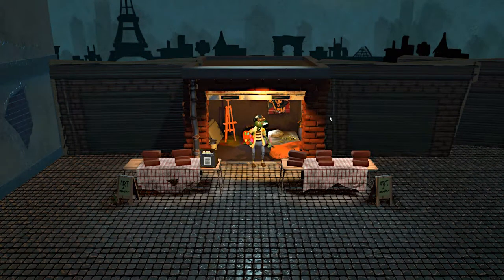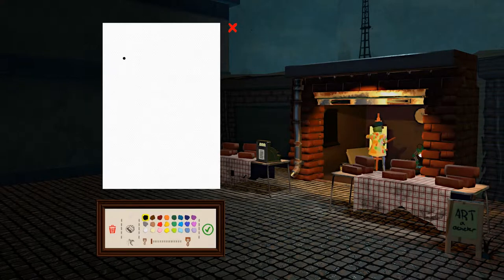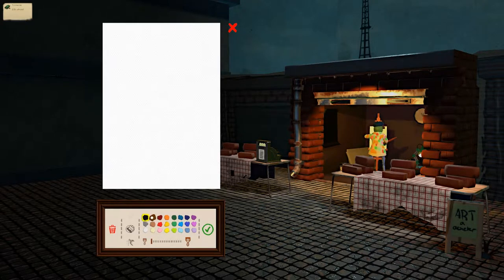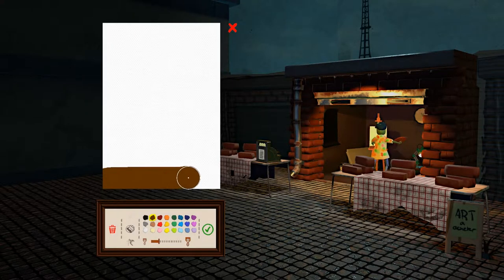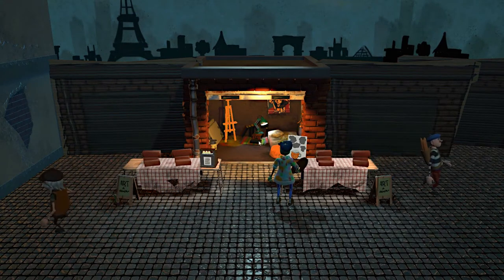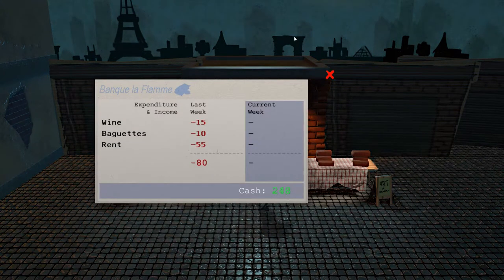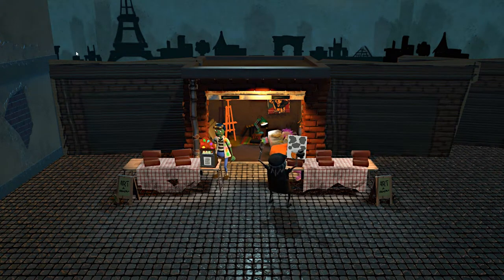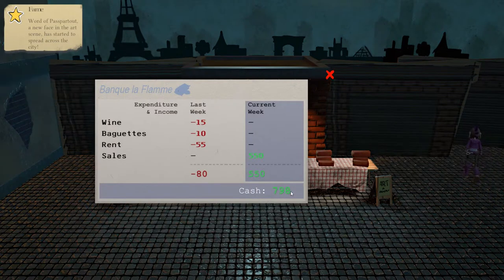Passpartout Ivo's LIfe - Part 3 [The half liter]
Join Ivo as he takes his turn at passpartout-ing, This time around he attempts the starving artist, and does a horrible job.  In this episode it's all about the beer.

THE GAME: Even you can become a great artist! Wrestle subjectivity as you attempt to sell your art to rude customers in order to progress in this confusing art scene. The only thing threatening you is your expensive wine and baguette addiction! Will your art end up in the Louvre or on your parents' fridge?